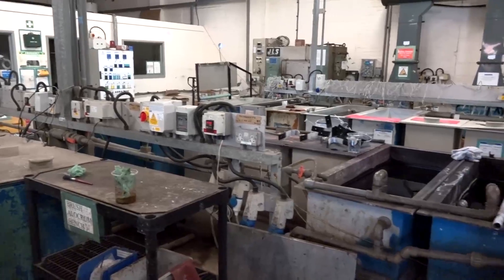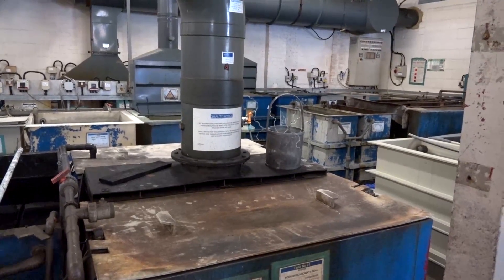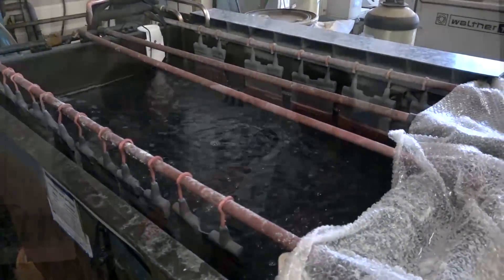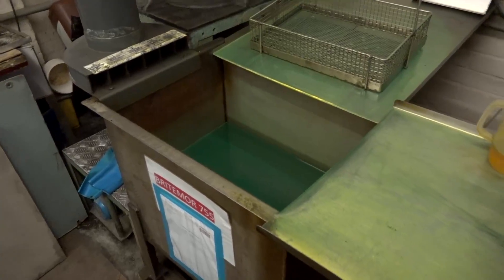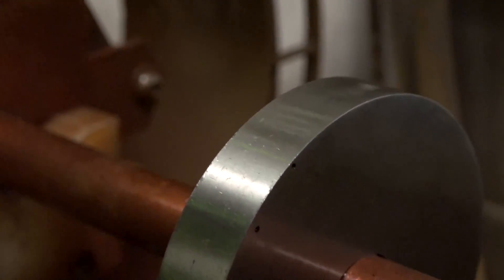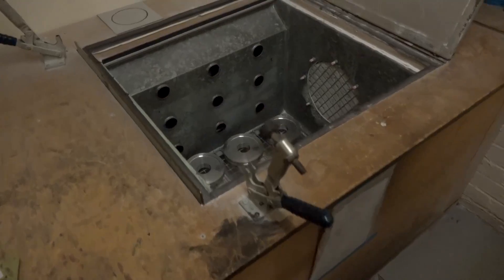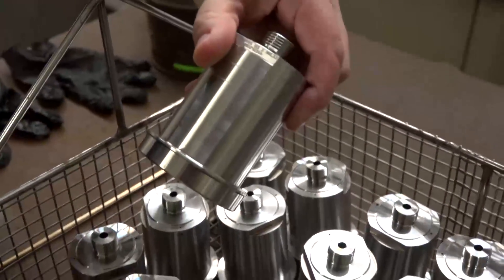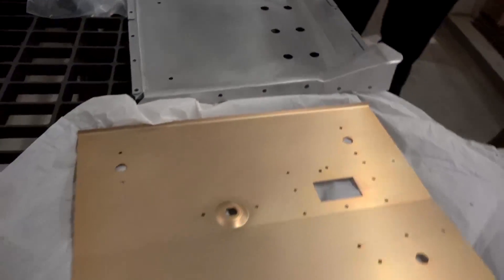Not just Aerospace, Not Just Surface Treatment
Precision Aircraft Surface Treatment – it’s not all in the name!
With all their accreditations now in place, including AS9100c and Nadcap, you can get surface treatments including;
- Cadmium Plating
- Anodising
- Alocrom
- Passivation
But a range of other services including;
- NDT
- Fabrication
- Painting and
- Assembly